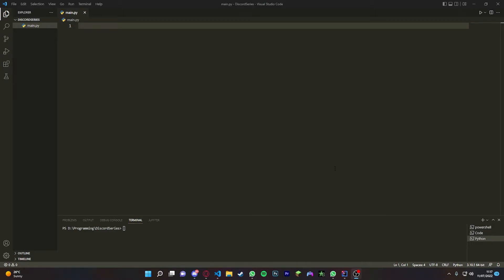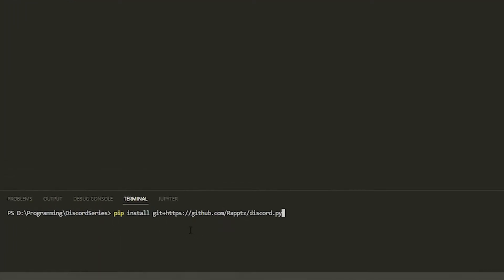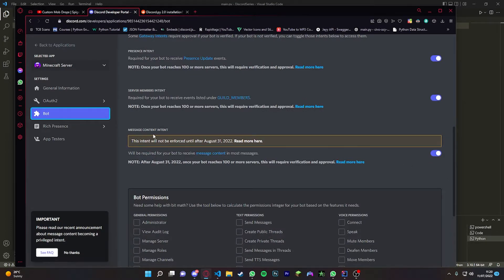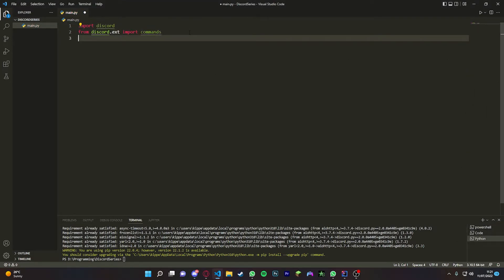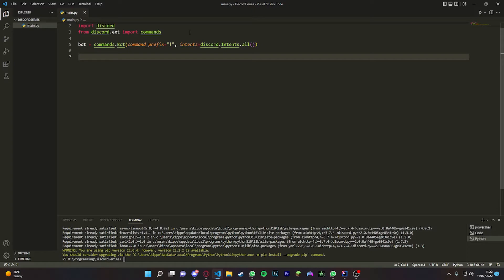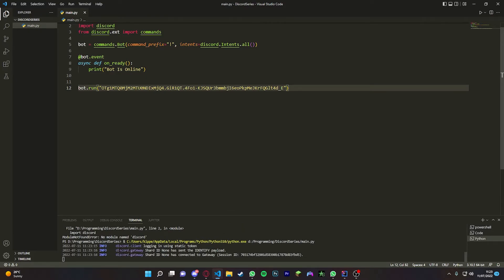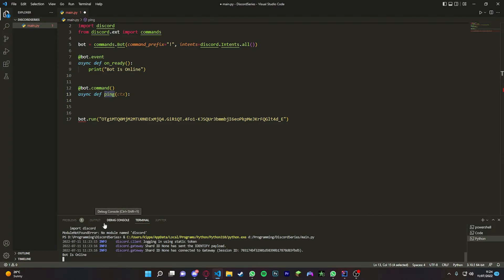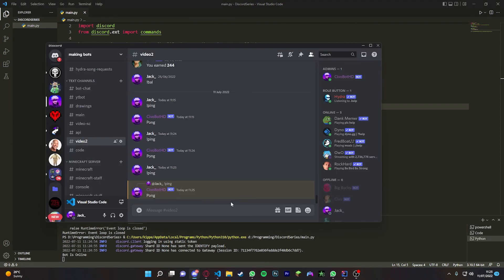Making Your First Discord Bot | Part 1: Setup | Discord.py 2.0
Hi guys in todays video I teach you guys on how to create a discord bot using discord.py 2.0

Time Stamps
0:00 - Intro
0:44 - Installing Discord.py
1:05 - Creating The Bot
2:15 - Coding The Bot
5:00 - Running The Bot
5:30 - Outro